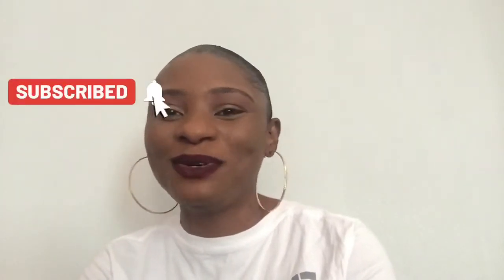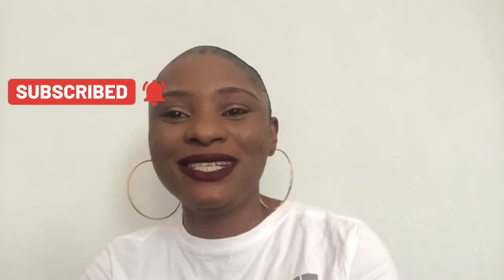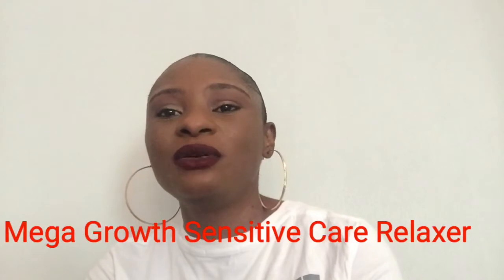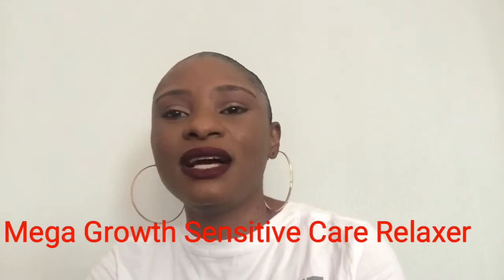Relaxer Review|The Mega Growth Sensitive Care Relaxer Review|Is it worth buying/trying??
Product mentioned
Mega growth Sensitive Care relaxer

Bible verse(Mathew 6:33)”seek ye first the kingdom of God and his righteousness and all other things shall be added unto you “